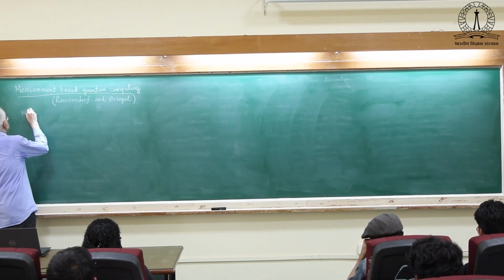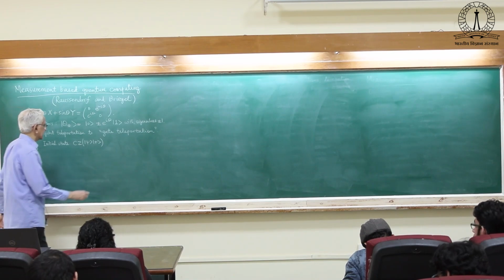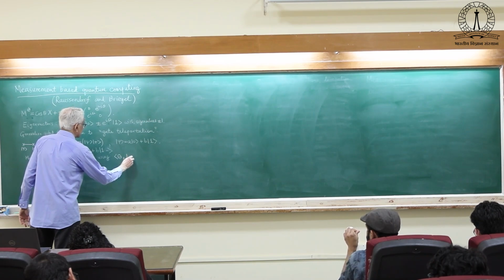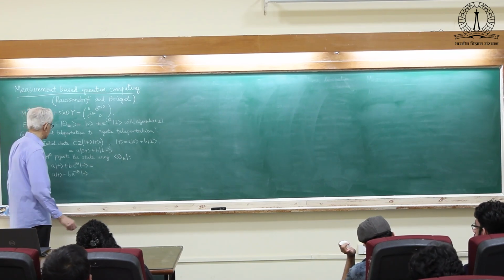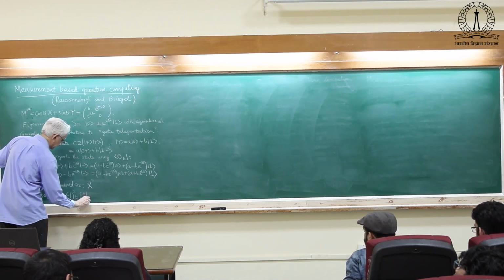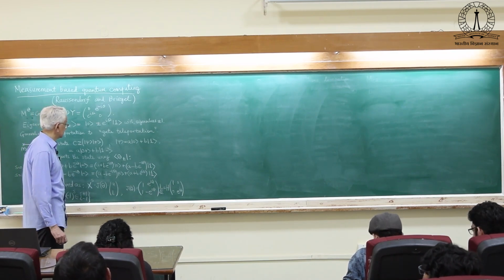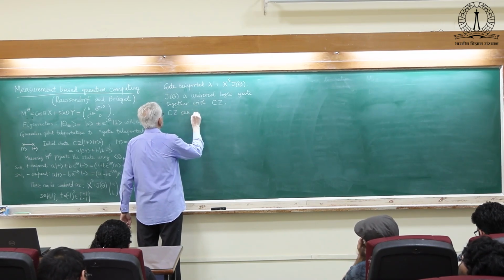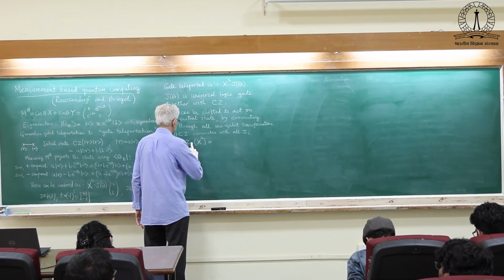Lecture 29: Quantum Logic Operations in Measurement Based Quantum Computation, and more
The state teleportation example in measurement based quantum computation is extended to logic gate teleportation. Universality of measurement based quantum computation is demonstrated with one-qubit J(theta) and two-qubit CZ gates. Hadamard gate is needed for initial state preparation. Required spatial resources are higher by a constant factor compared to logic circuit based quantum computing, but temporal resources reduce due to parallelisation. Photonic implementation scheme is described, and demonstration of Grover’s algorithm for selecting 1 out of 4 items (in 2005) is explained.